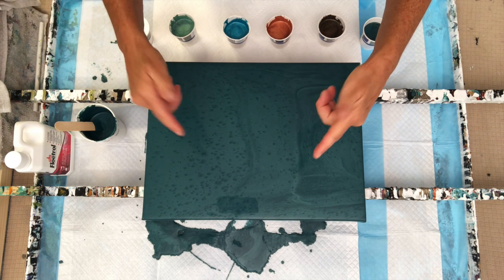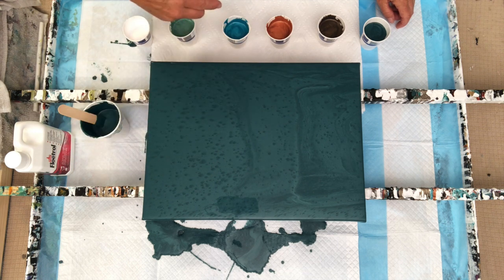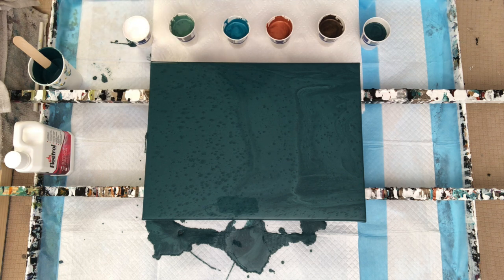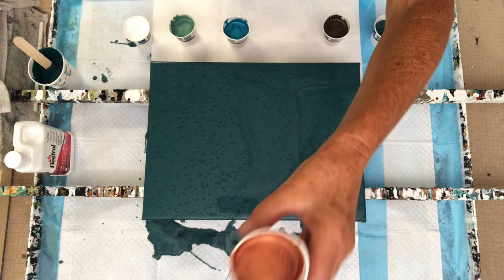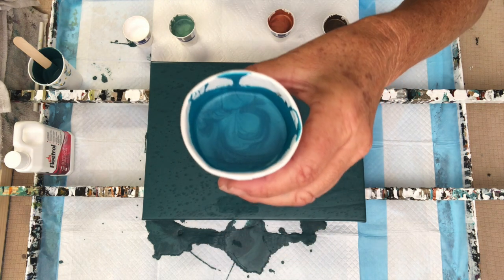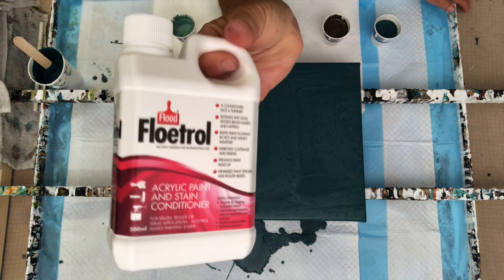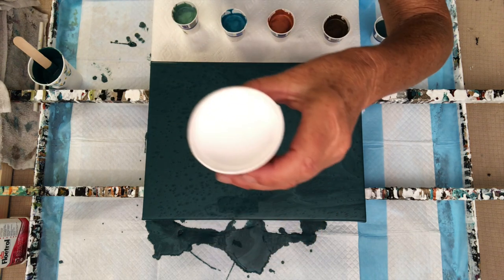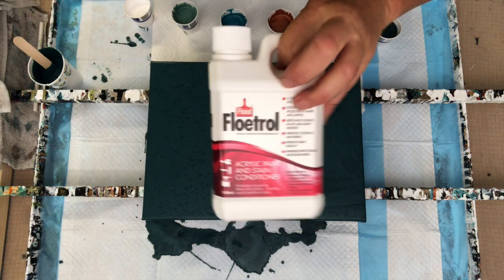"Mysterious" Cloud Pour with Multiple Swipes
COZ Creations demonstrations and techniques used  in this video include: Ring Pour and Swipe Tecnique

Colors Used:
Arteza Pearl Deep Brown
Arteza Pearl Marmelade
Arteza Pearl Cactus Green
Decorart Peacock Pearl / Golden Turquoise
Decorart Satin Enamel / Artist Loft White

Pouring Medium for this Painting: Floetrol and water

Paint to PM Ratios: one part paint to two and half parts PM